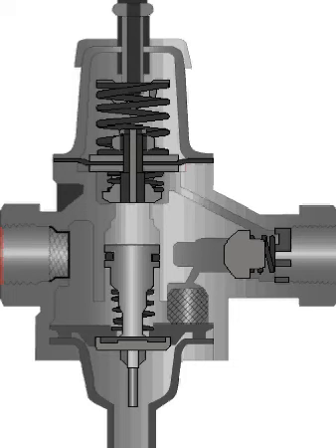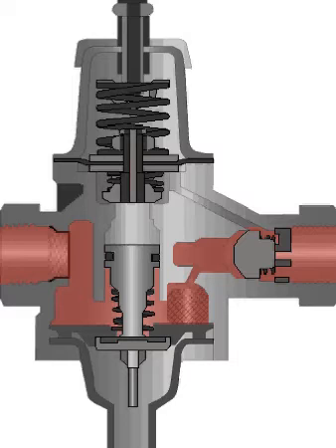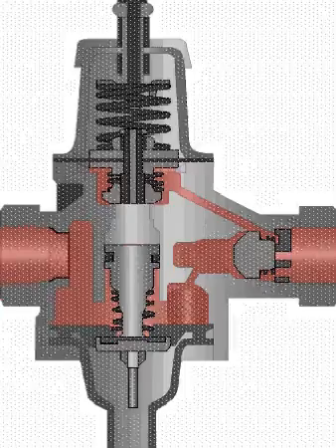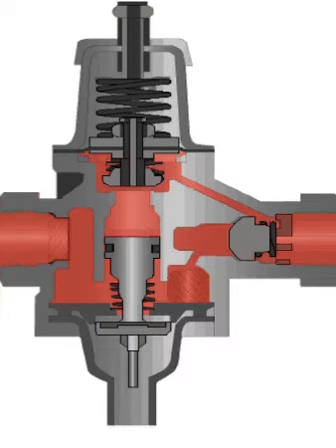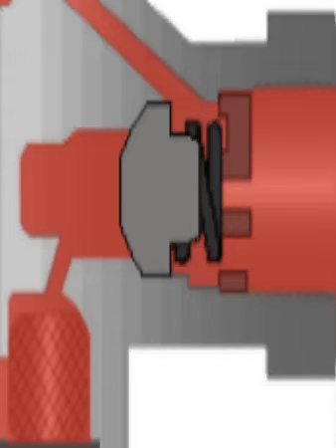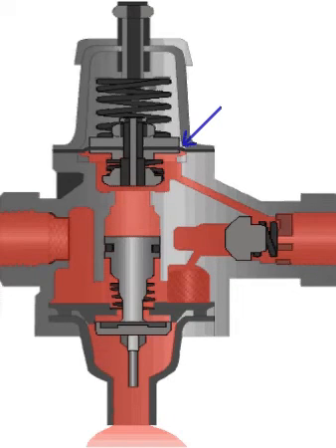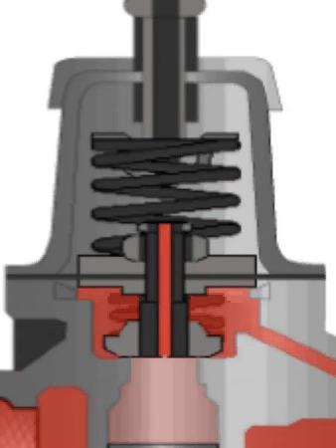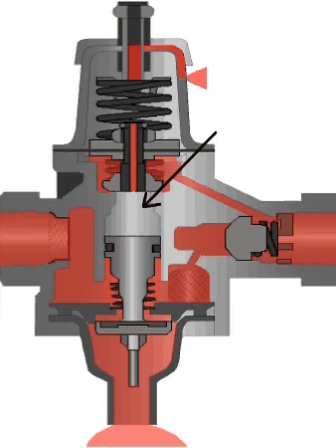Unloader Valve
How Unload valve works, Inside air unloader valve